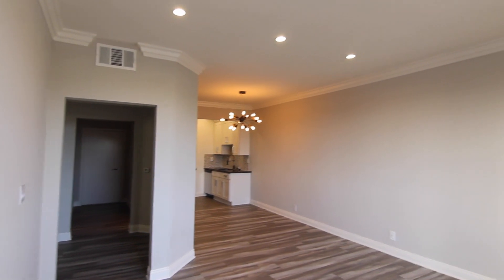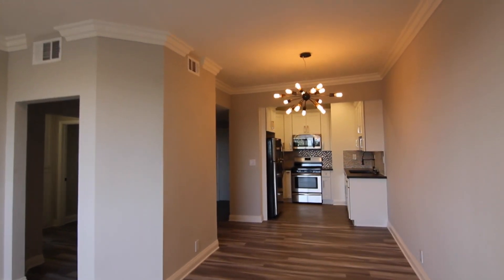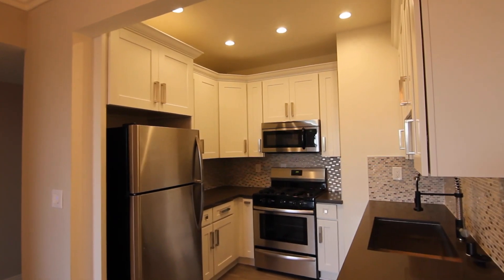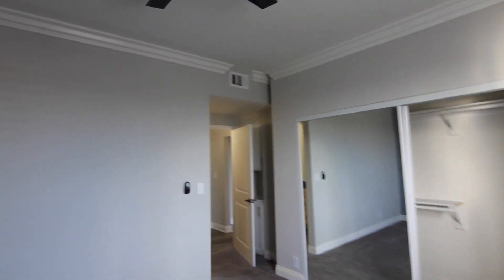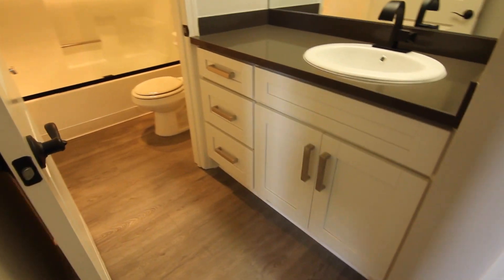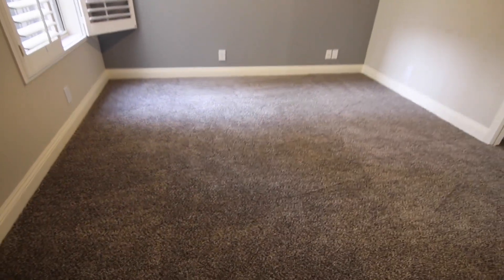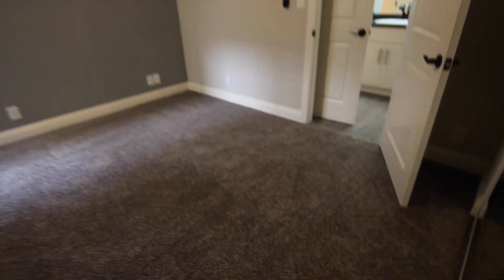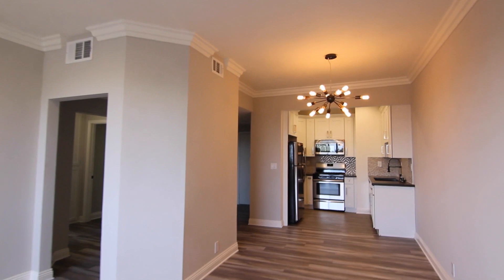PL7800 - Gorgeous 2 Bed + 2 Bath Apartment for Rent in PRIME Location! (West Los Angeles, CA)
Pacific Listings is proud to present this gorgeous apartment for rent in Los Angeles, CA. This property features controlled access, hardwood floor, fireplace, central AC, balcony, stainless steel appliances, dual master suites, pool, gym & parking!